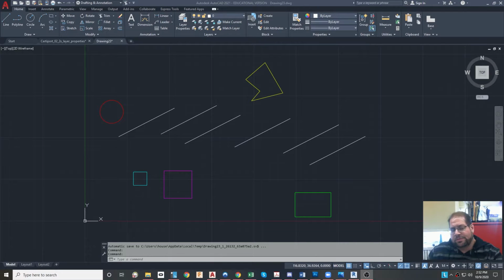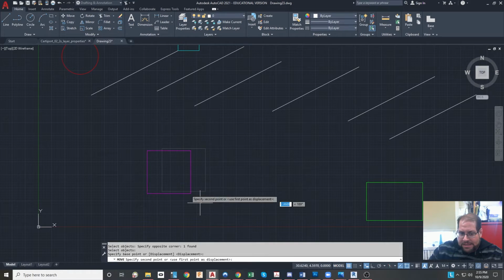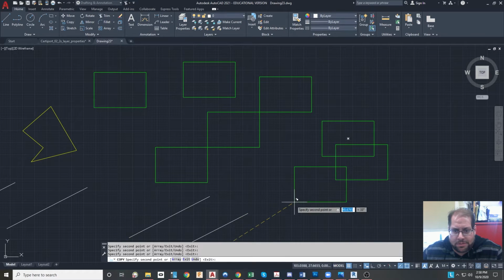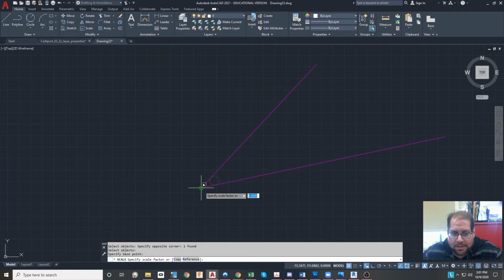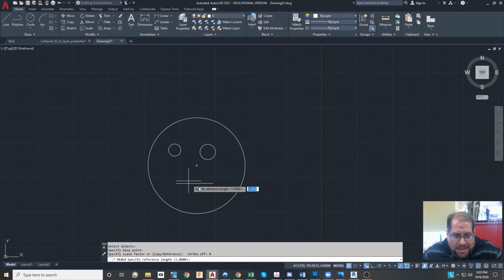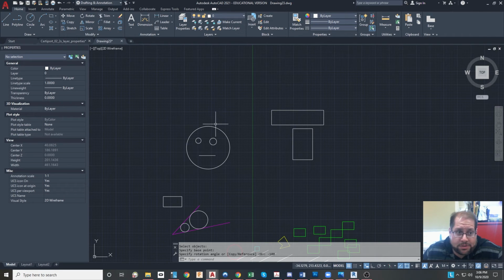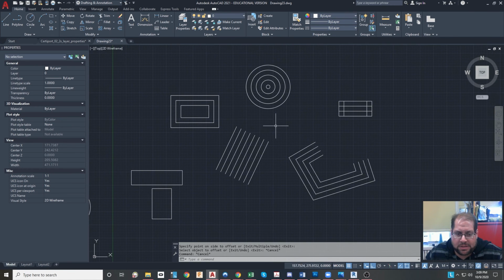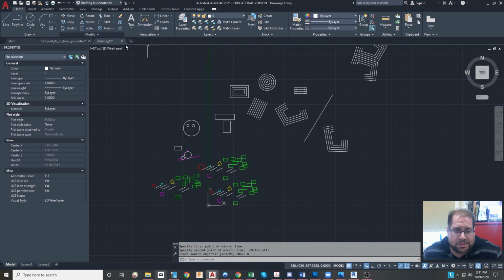AutoCAD Modify Command Group - by Joseph Buro at Staten Island Technical HS (0012)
The basic modify commands of Move (m), Copy (co), Rotate (r), Scale (sc), Offset (o), Mirror (mi) all share similar uses and a similar usage procedure.

You will always choose a base point of reference or similar point in which the command uses as an origin of execution. For Mirror, it is a reference line. These commands are essential for basic operation in AutoCAD. Further discussion will come involveing faster ways to use them involving Grip Edit Mode.